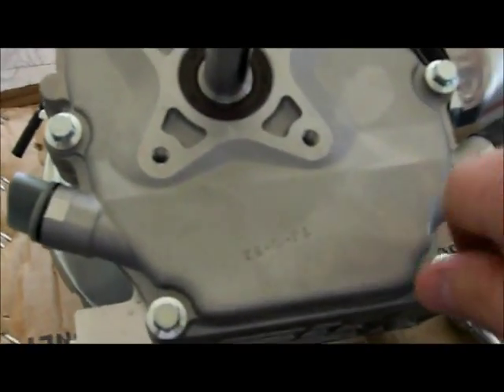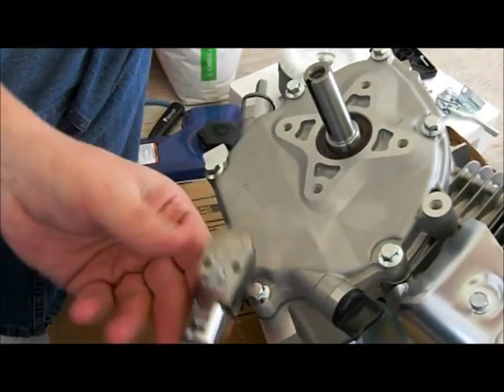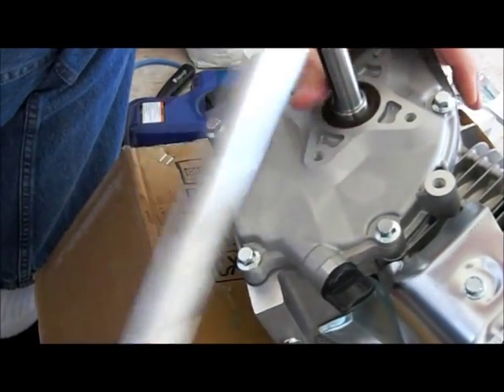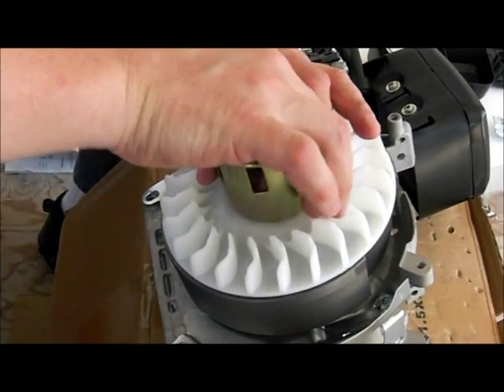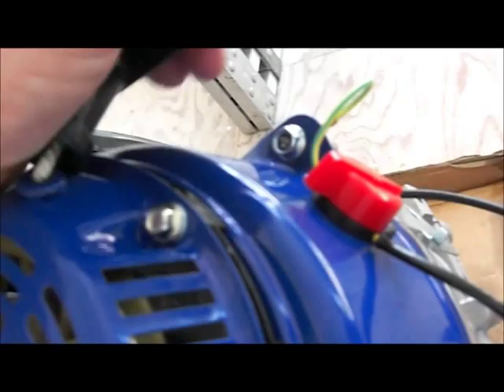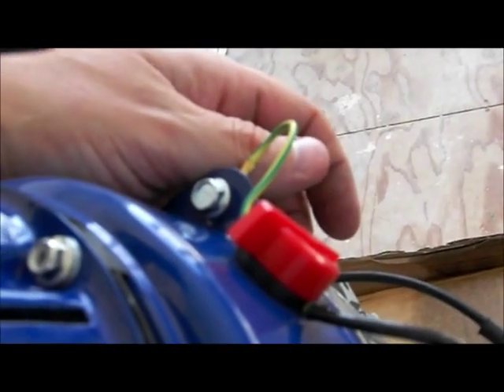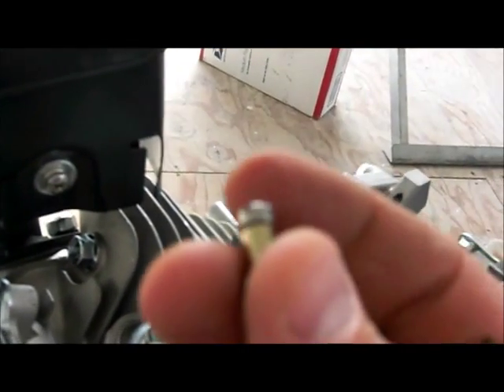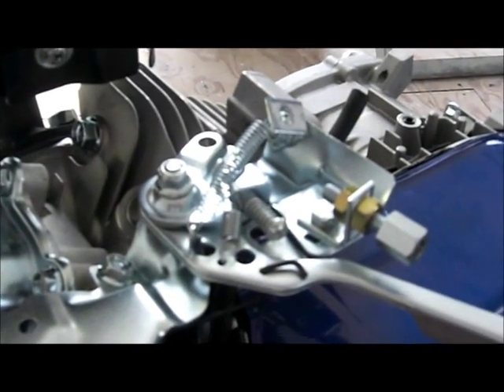Doodlebug conversion part 4.of 5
The only conversion using the Harbor freight 6.5 with governor removed